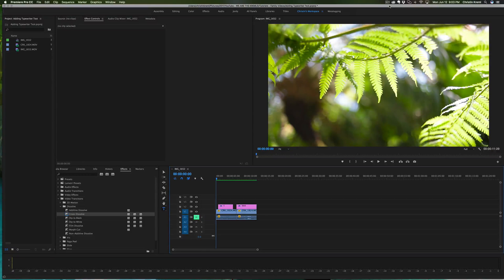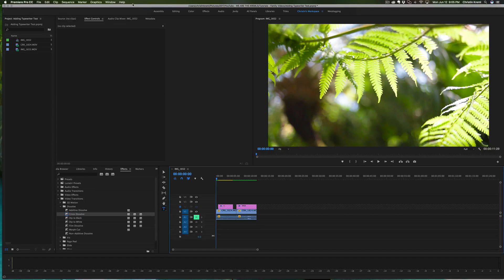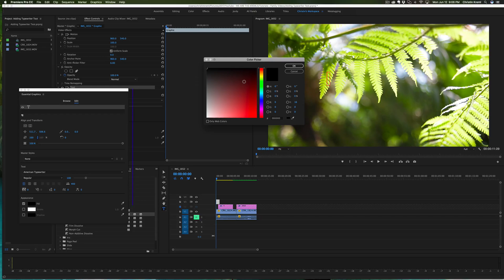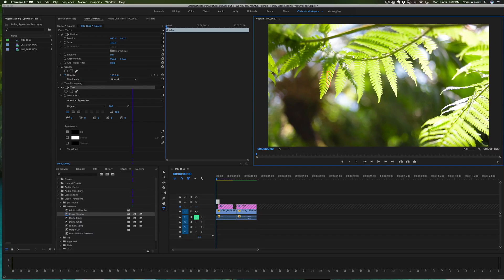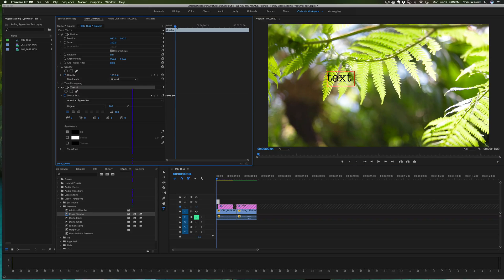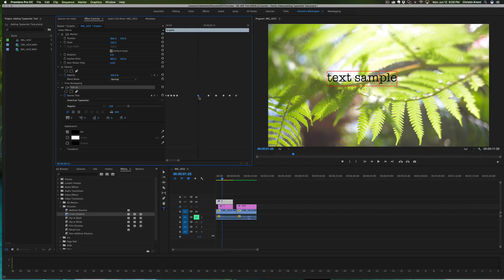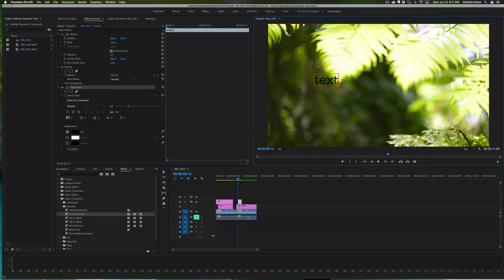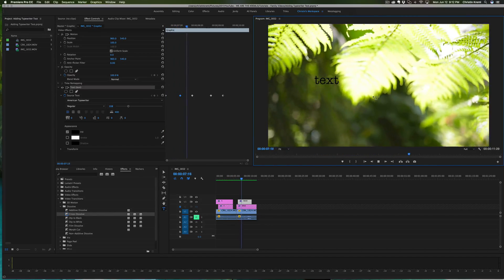Premiere Pro Tutorial: Typewriter Text Effect Animation (CC 2017 Essential Graphics How to)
Adobe Premiere Pro Tutorial: Typewriter Text Effect Animation (CC 2017 Essential Graphics How to)

Hey everyone!

I had a question over in my Facebook group (follow the link below to join - I'd love to have you!) about how to create a typewriter effect on text within premiere pro. I'm LOVING the new Essential Graphics panel in CC 2017 so I thought I'd put together a quick tutorial on how to create this effect with both single letters and full words.

Christin